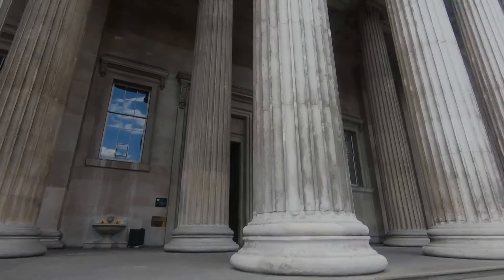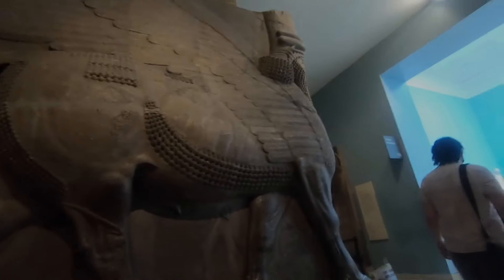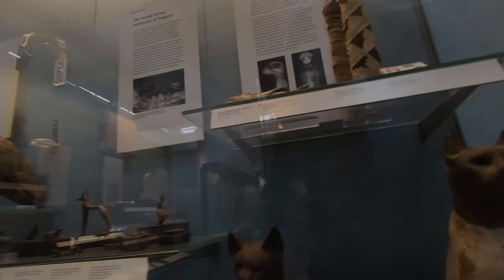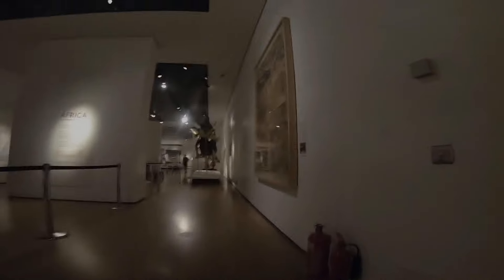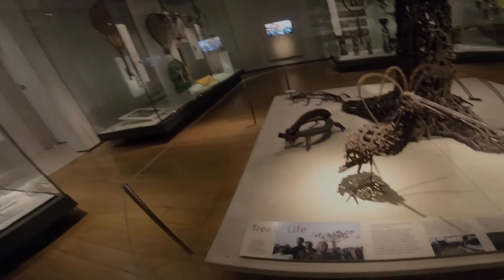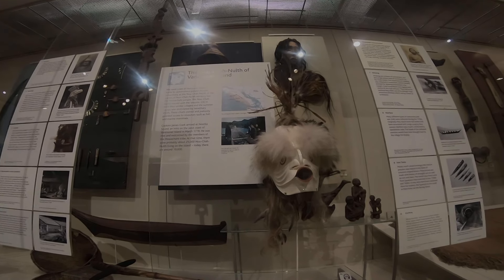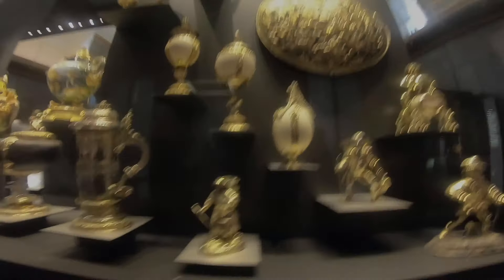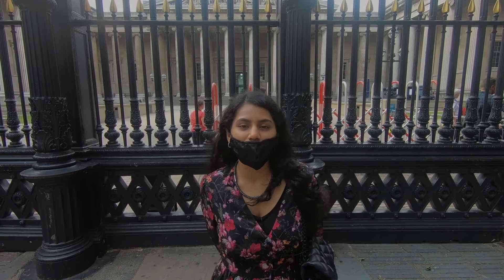BRITISH MUSEUM TOUR - walking inside the British museum, 14/06/2021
Hey guys, it's me, Prachi. I am travelling from Kolkata to London for my master's course. So, I decided to vlog my journey to provide you guys with any tips that might be useful to you. I am just exploring London by walking around and making observations on whatever  I see around myself. This is extremely interesting as I get the opportunity to show the world through my lens and my perspective to you guys for a few minutes. I hope you guys enjoy my videos. I am just starting my journey as a vlogger, so please be kind and stay safe.

I went to the British Museum and it was very interesting. I had a lot of fun making this video, I hope you guys have fun watching it!!

If you guys have any questions/ suggestions, I would be more than happy to entertain them. I really hope I can make this journey both entertaining and informative for you guys. Stay safe and take care. I would love to answer any questions that you guys might have.